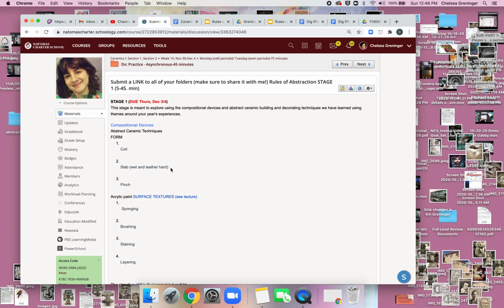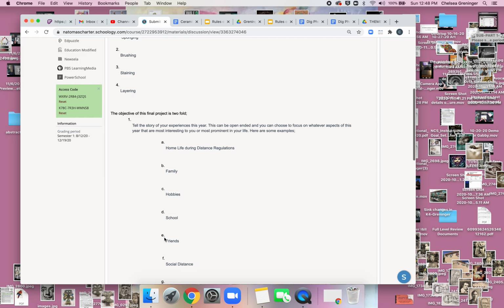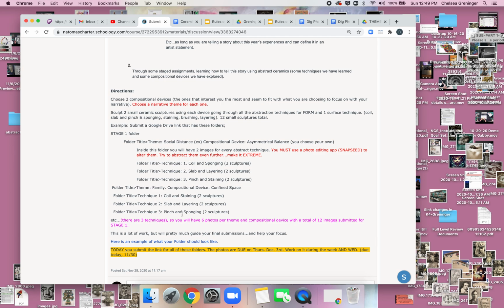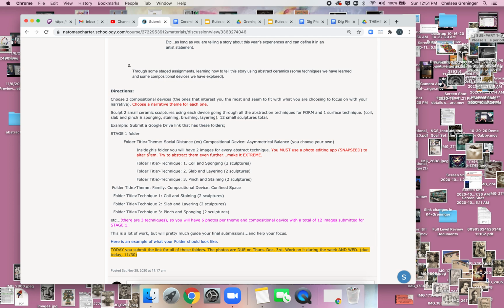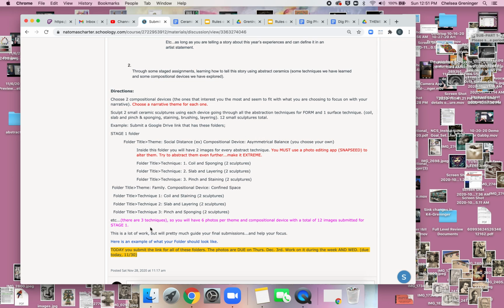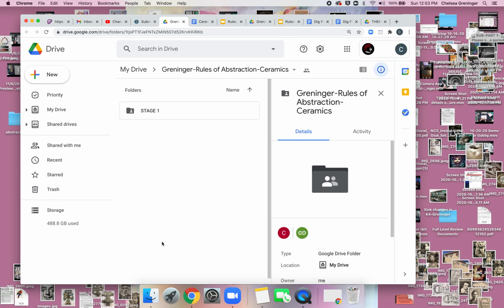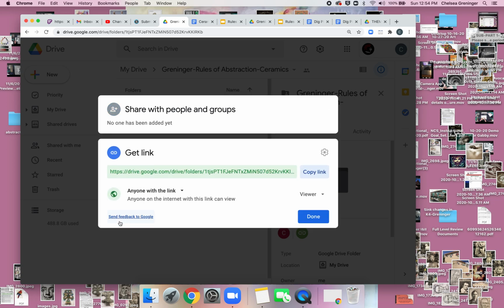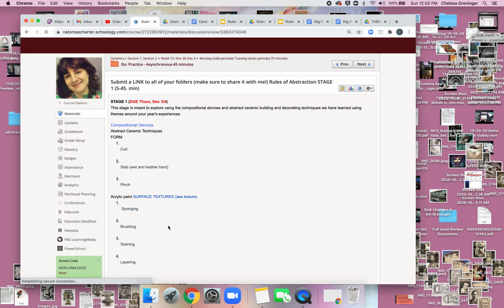SUB PART 2 Please share with students after you show them PART 1